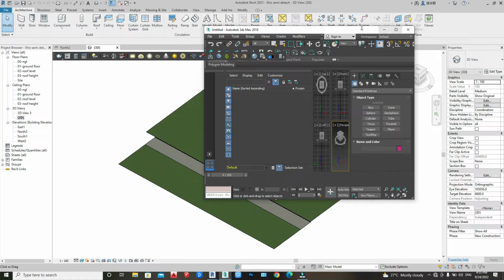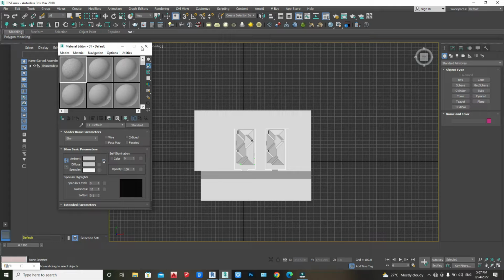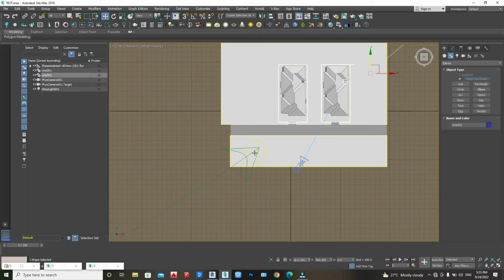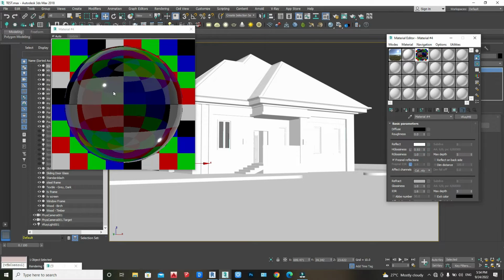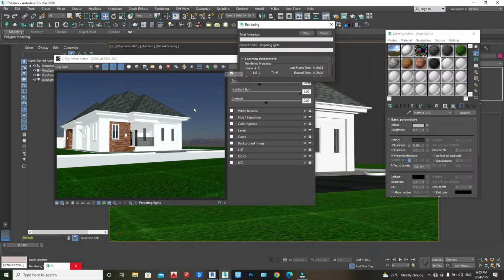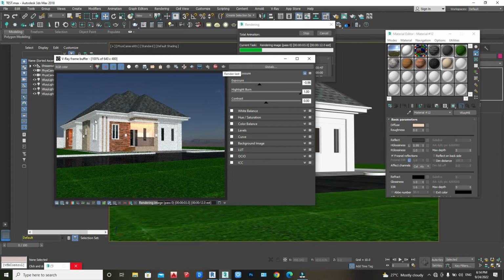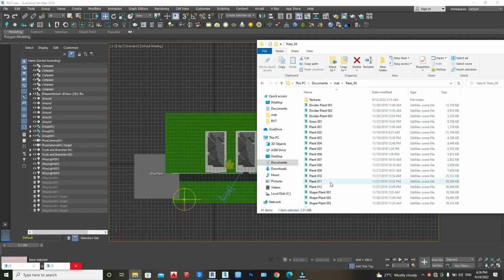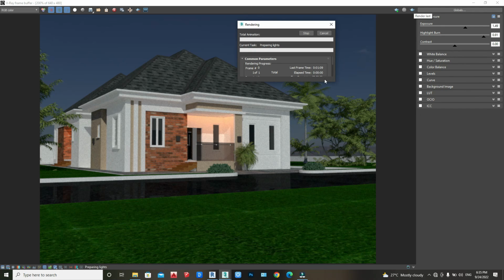Learn 3DS MAX in Less Than 60 Minutes - Perfect for Beginners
Learn how to use 3ds max in 60 minutes. this video is a bit lengthy and it covers lots of information, from
- The best way to export from Revit
- How to effectively use HDRI map with Dome light to get a realistic result
- How to add simple materials
- How to setup simple rendering